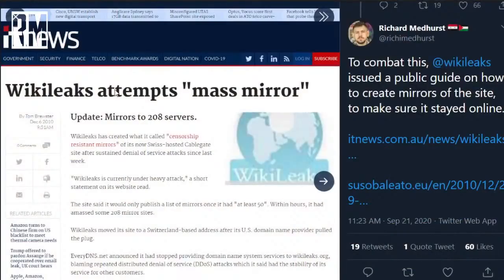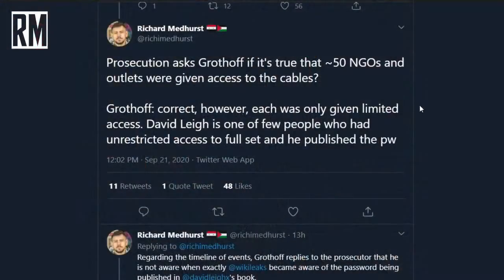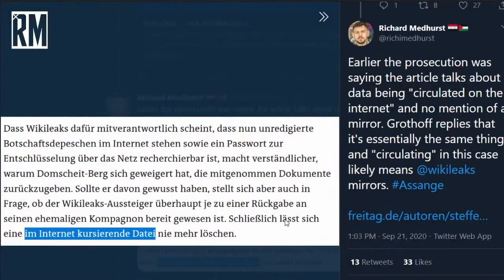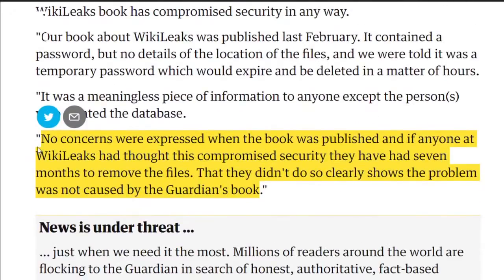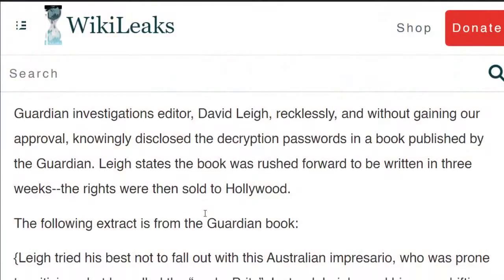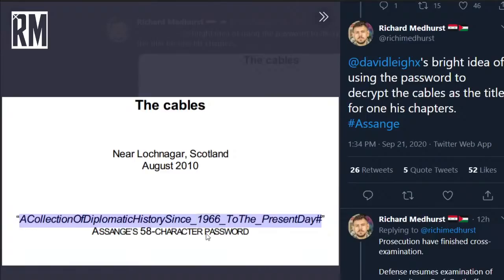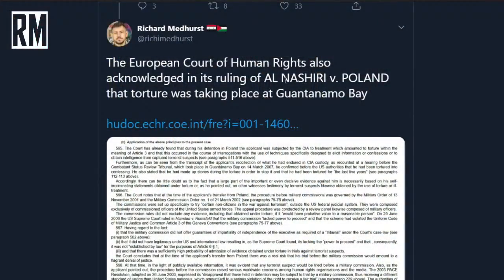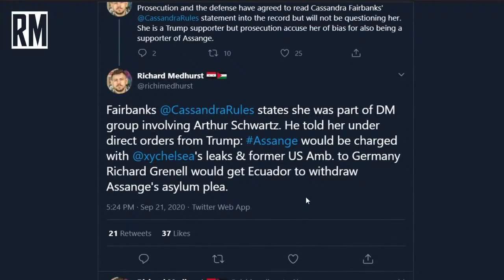WikiLeaks Was Not First to Publish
Independent media is constantly under threat and we need your help to keep going.

Bitcoin address: bc1qnelpedy2q6qu67485w4wnmcya5am873zwxxvvp
Ethereum address: 0x2931E51cd30c787013E0143d91d67E1dAe1a703b

About Richard Medhurst: RichardMedhurst is an independent journalist and commentator born in Damascus. He is half British, half Syrian and speaks four languages: English, French, Arabic and German. His reporting focuses primarily on international relations, the Middle East and US politics, rooted in anti-imperialism. Medhurst is one of few journalists who covered the Julian Assange extradition hearing in London; he has done extensive coverage on Palestine, the Iran Nuclear Deal and war on Syria.
Regular live streams and interviews, with popular guests from the Left such as Glenn Greenwald, Jimmy Dore, Max Blumenthal (Grayzone) and more. Other previous guests include the Russian and Palestinian Ambassadors, the Foreign Minister of Venezuela and numerous other foreign dignitaries and United Nations officials.
Richard Medhurst has appeared on George Galloway RT, Al Mayadeen, Alikhbaria, Black Agenda Report, The Canary and various other international news outlets.